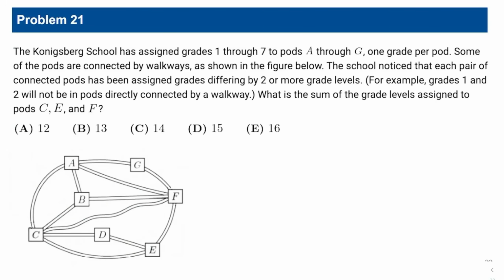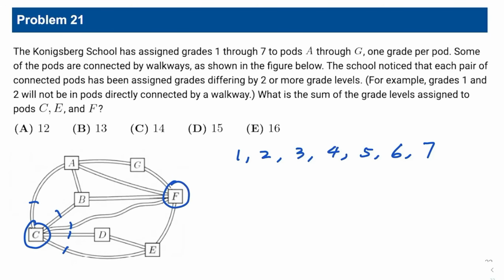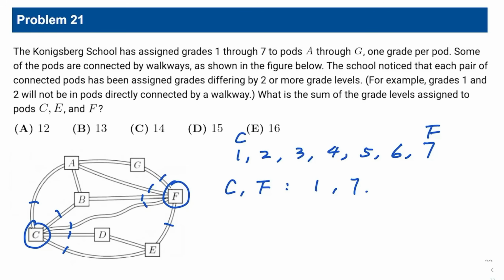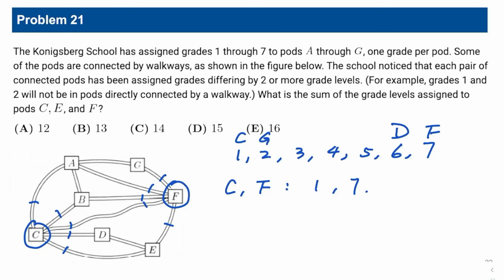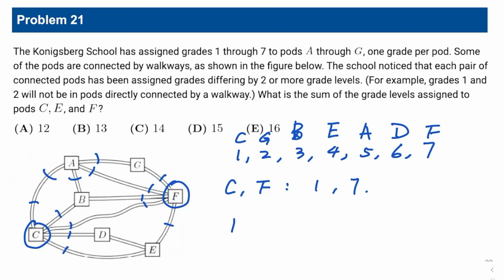2025 AMC 8 Problem 21: A Solution in Less Than 2 Minutes and 3 Steps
This video was originally scheduled for release on Tuesday, February 4, 2025. However, due to many requests for an earlier release, here it is.

Work smarter, work more efficiently, not just harder.

AMC 8, Python, & High-School Research Summer Camps
Geometry, Algebra 2, Precalculus, AMC 10, AMC 12 Summer Classes, Twice Weekly:

All videos are pre-recorded and edited professionally to increase students' learning proficiency.

WeChat: drchuanxue

Discounted Math Textbooks – Beast Academy, Art of Problem Solving, and More (New and Gently Used)

We facilitate bulk textbook orders to help students receive discounts on their purchases. We occasionally have gently used books for sale too.